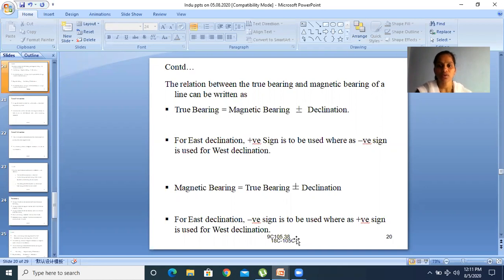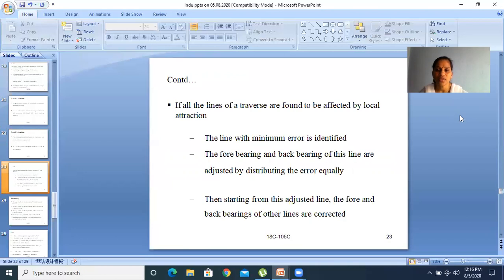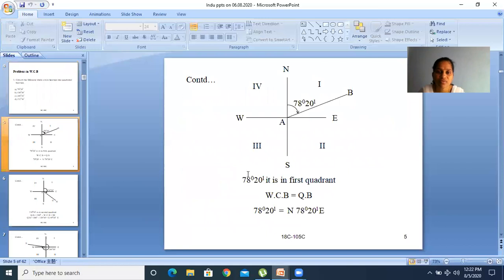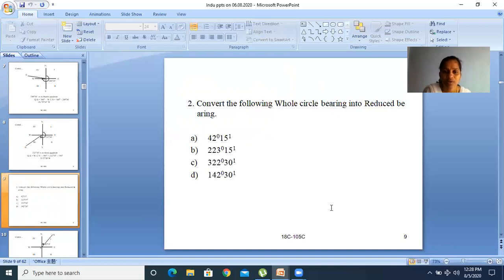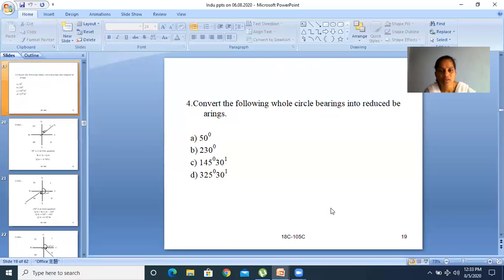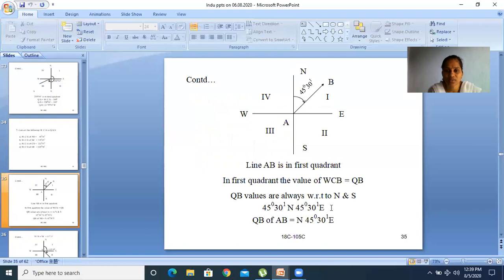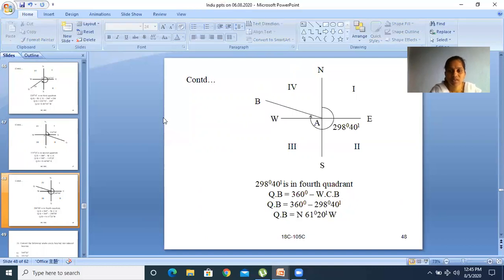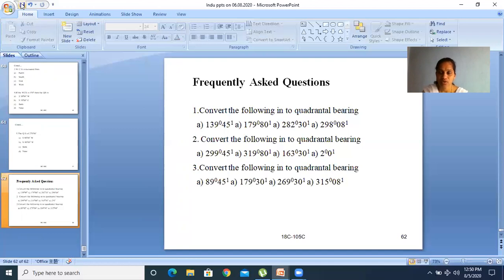VL on 06 08 2020,Numerical Examples on WCB